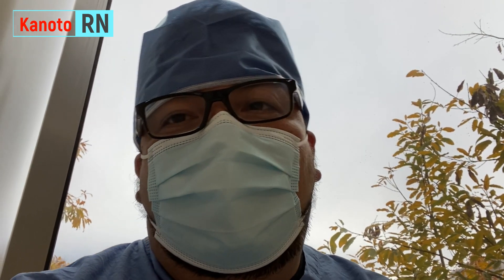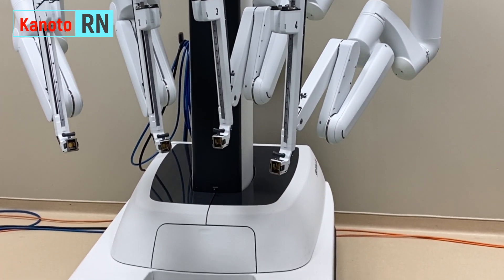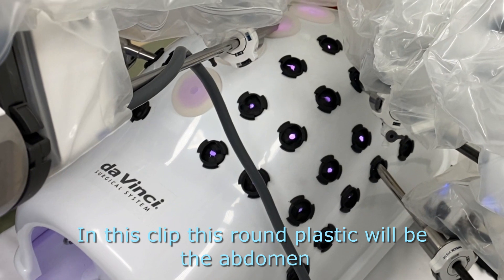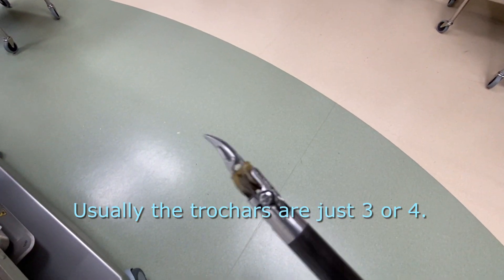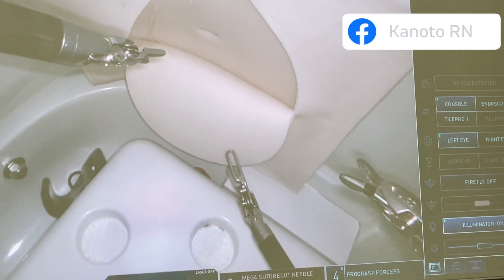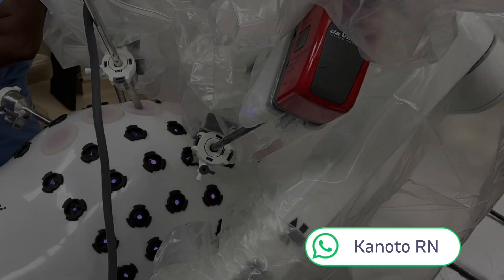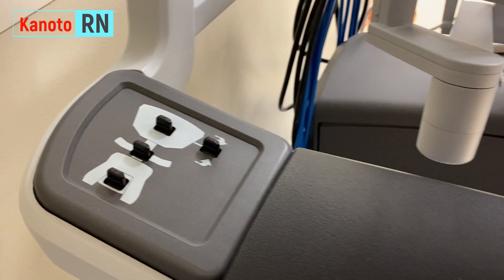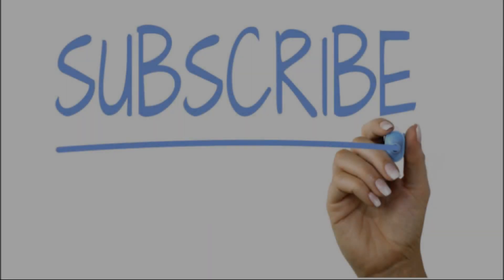What is a robotic surgery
Please if you have questions don't hesitate to place a comment. I will gladly try to help. Thanks.